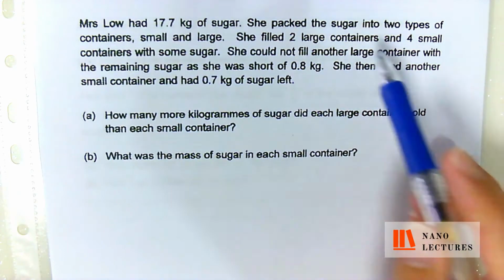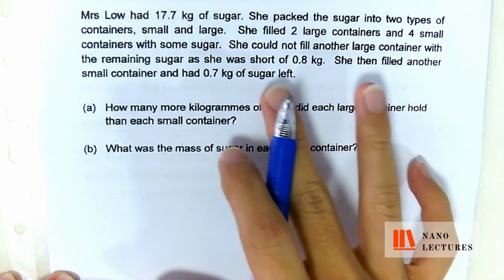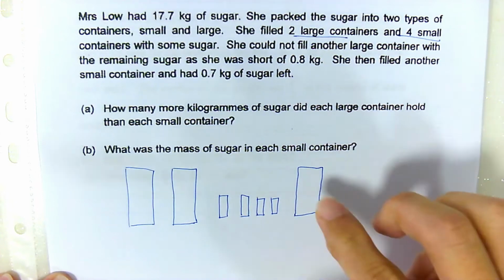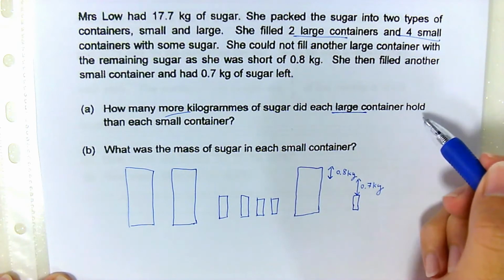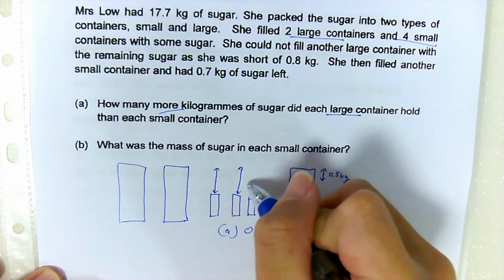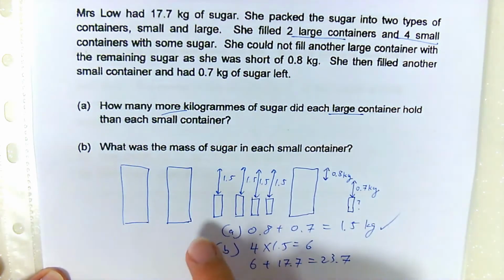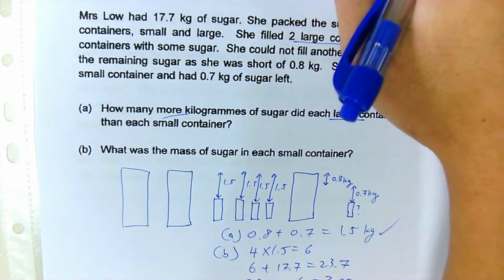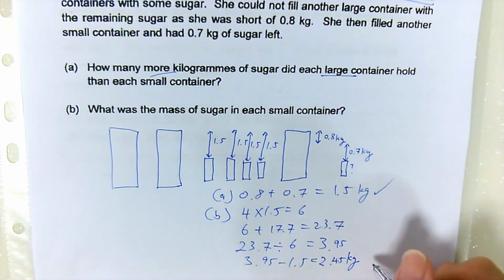2020 Nanolectures: P6 Decimals & Money. High Difficulty. Q1. Singapore Math teaching videos